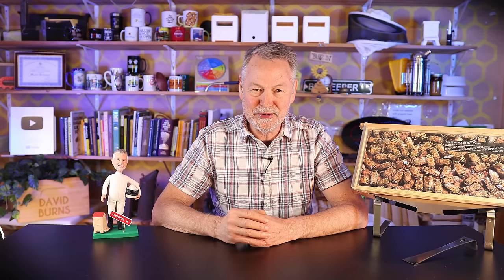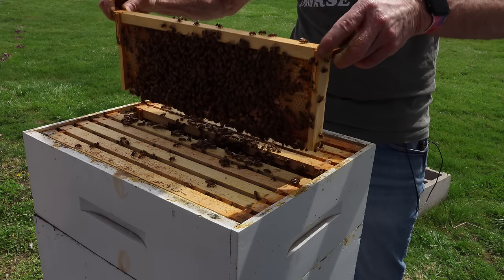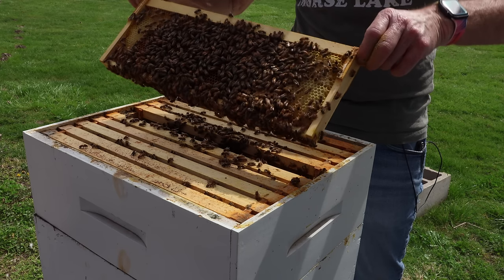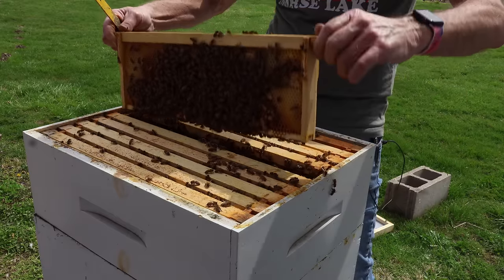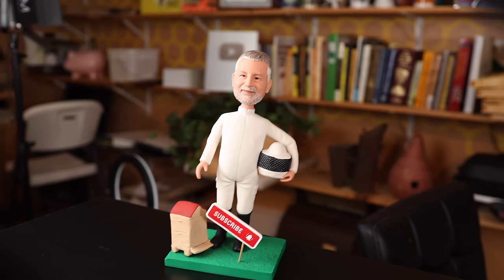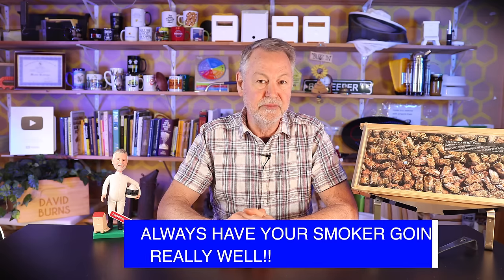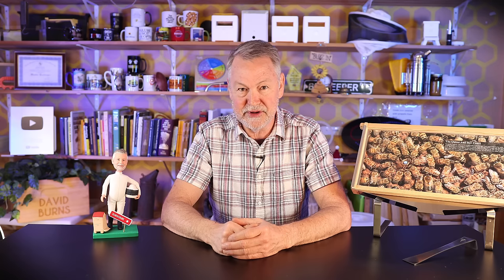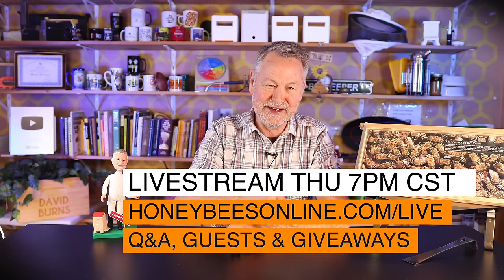Beekeeping: How To Reduce Your Chances Of Being Stung!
Beekeeping is fun, but can still hurt when we get stung. Today, I'll share how to reduce your chances of being stung. I want to be your personal mentor. My mentoring community, BeeTeam6 is now offered in tiers. Check it out to see which tier best fits your mentoring needs.

Getting stung my a honey bee is scary. Understanding about how to remove the stinger properly and how to know whether or not you are allergic to honey bees is vital for your health and safety. Honey bees are so important as pollinators but beekeepers should always to the necessary precautions to avoid being stung. Even if you are not allergic to honey bees, it still hurts to be stung. In this video, I'll show you how to properly remove a stinger and how to smoke the area where you were stung to mask the pheromone odor.